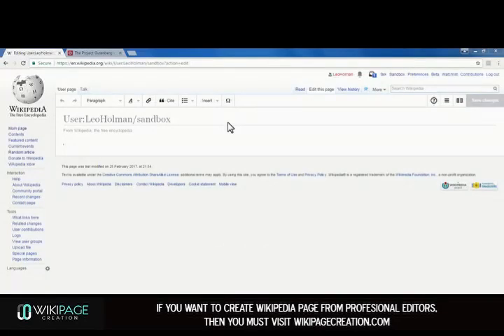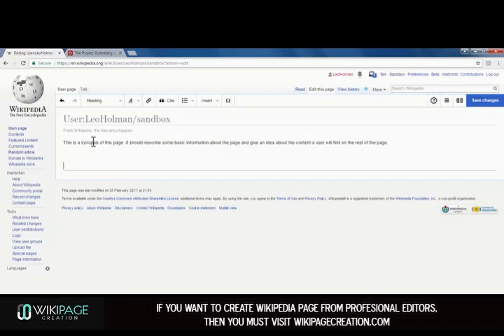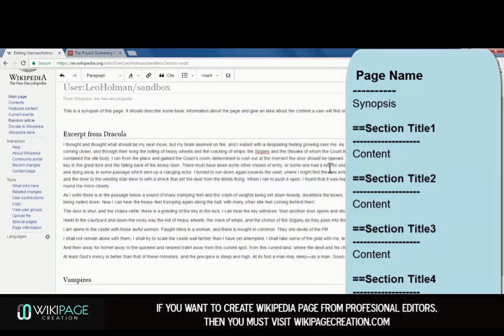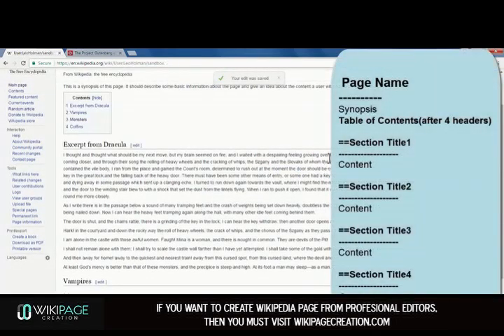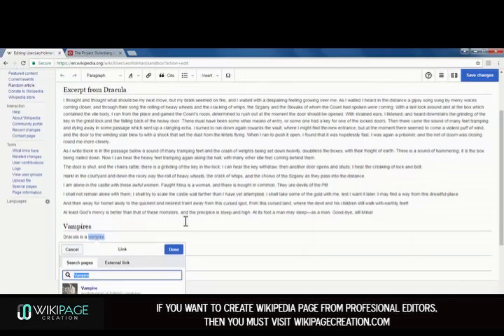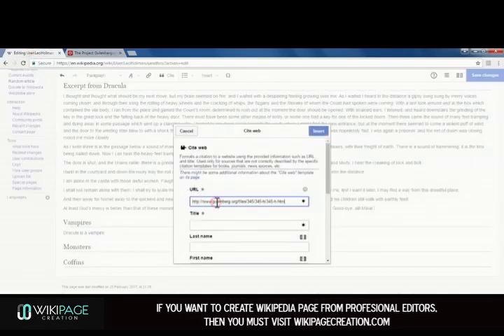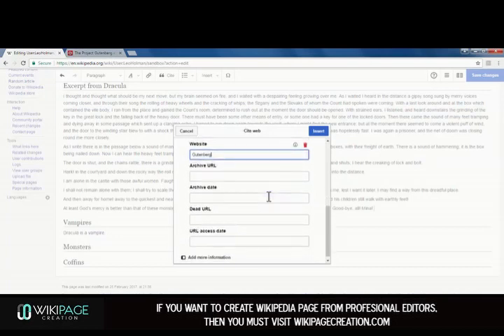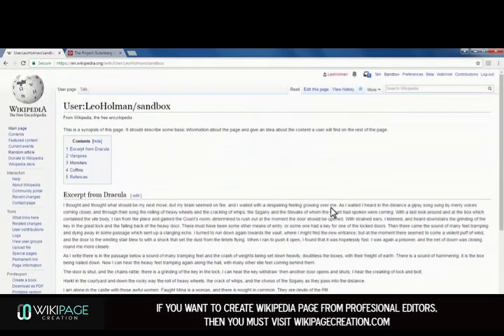How To Edit A Wikipedia Page Just Like Professional Wikipedia Editors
Wikipedia editing services | Wikipedia editors | Wikipedia editors for hire | Wikipedia editor service | Wikipedia page editor | Wikipedia page editing